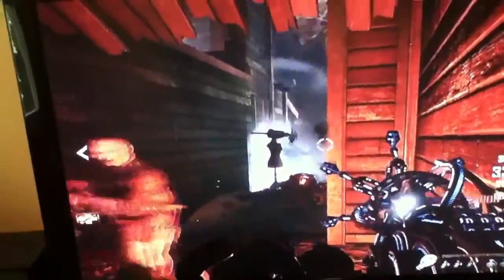Invincible Glitch on Buried Black Ops2?